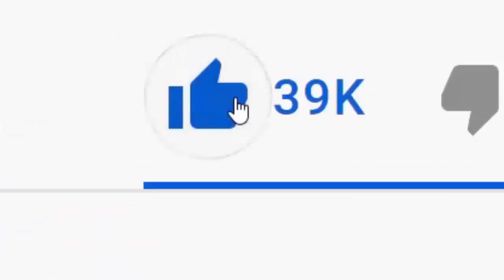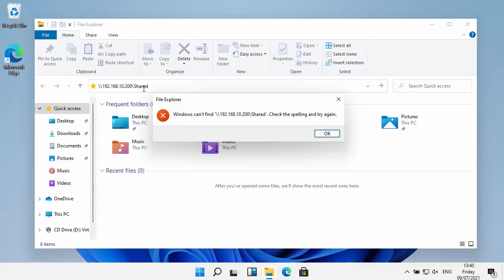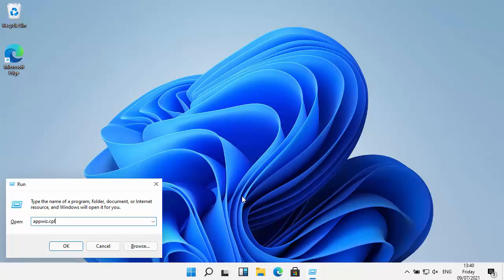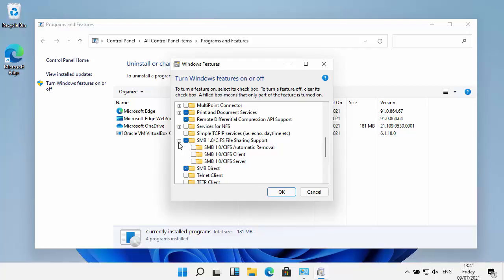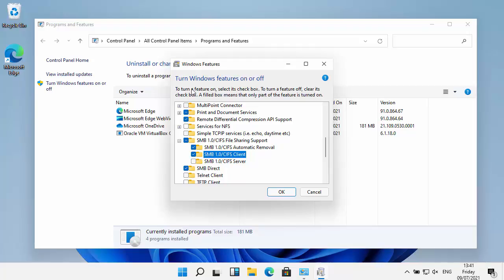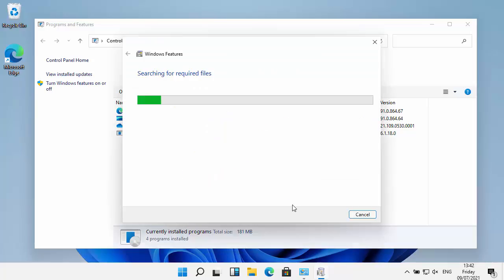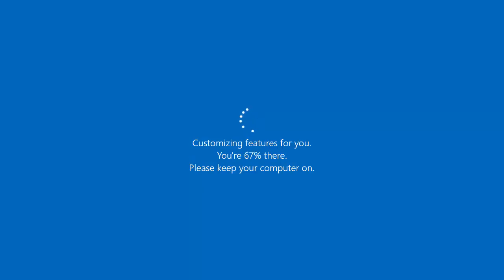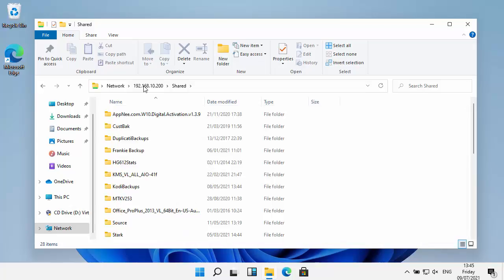Windows 11 Problem connecting to older NAS Drive or Network Scanner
This guide shows you a possible fix if your NAS Drive will not connect or your Network Scanner does not send scans to your PC.